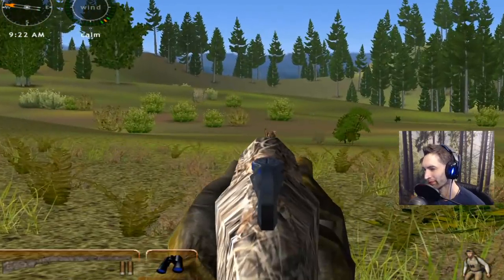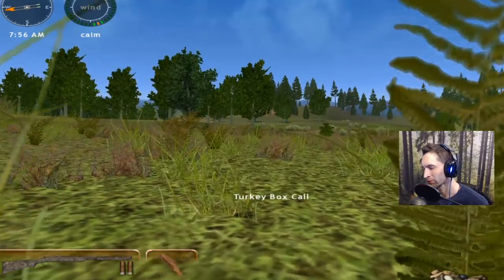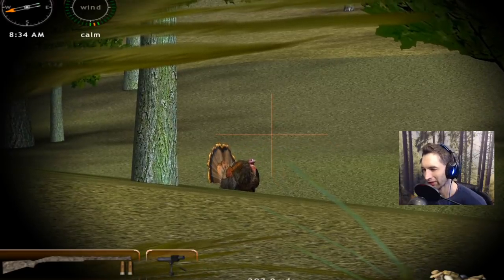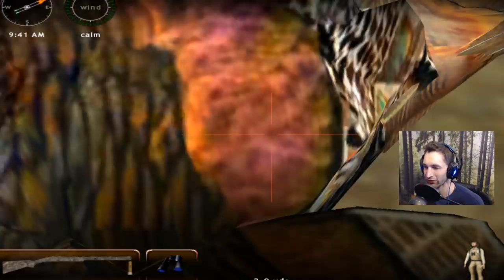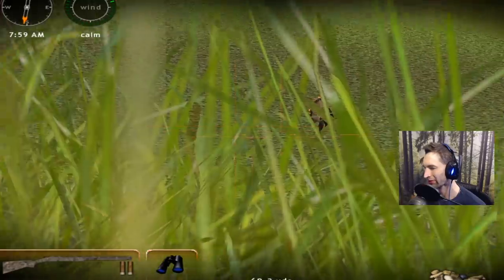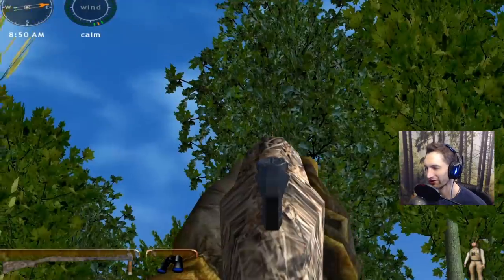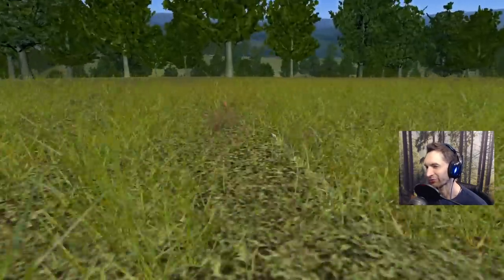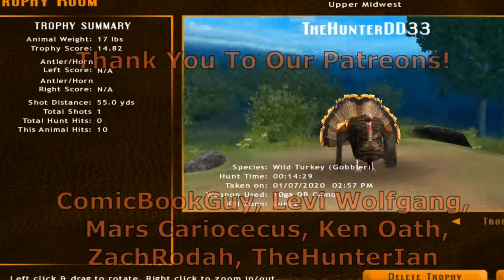Hunting Monster Gobblers with The 10 GAUGE!! Hunting Unlimited 2020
Let's try for some monster Gobblers with the 10 Gauge!

GRAPHICS CARD: NVIDIA GEFORCE 1060 GTX